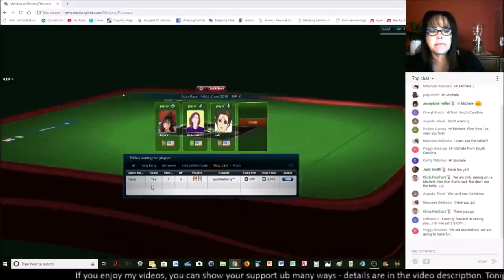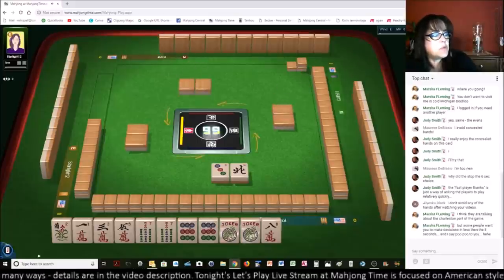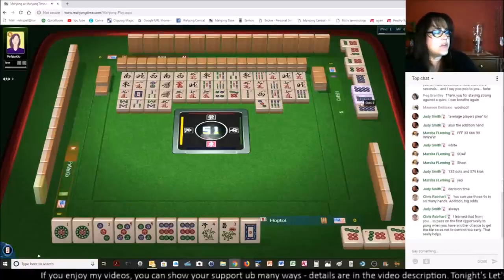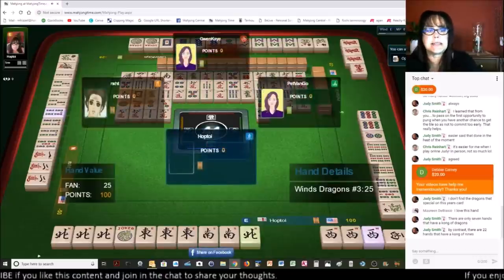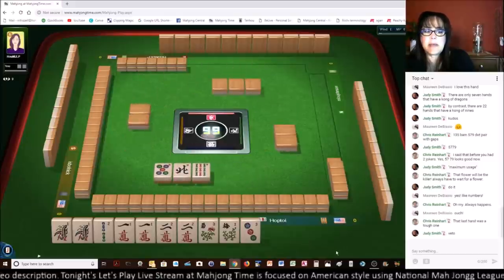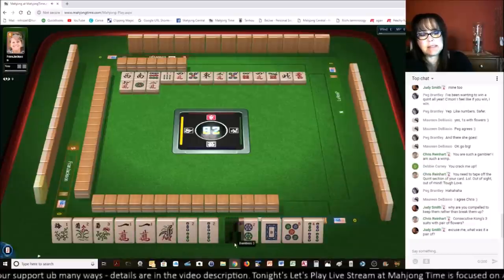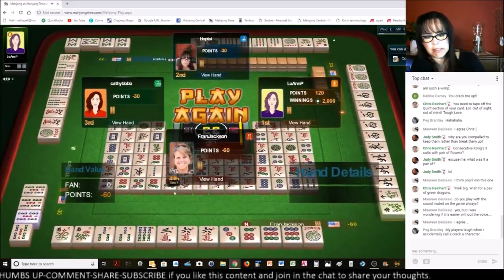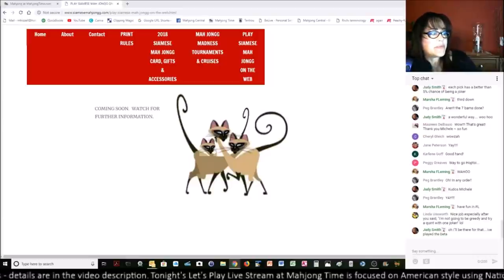National Mah Jongg League Let's Play Live Stream 20181104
This live stream will be dedicated to American Mah Jongg using rules from the National Mah Jongg League.

You must have a membership to play American style games at Mahjong Time. If you have a membership at Mahjong Time, login and play with us!  Use this URL to create a Mahjong Time membership

Michele Frizzell
Instructor, Group Leader, Avid Player